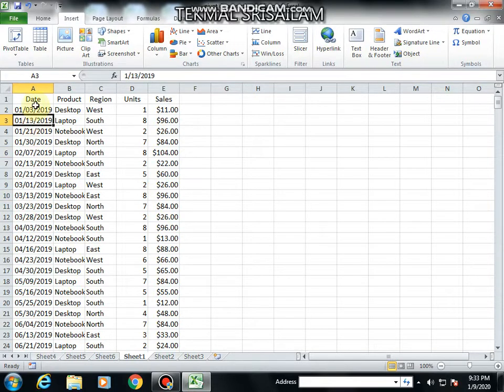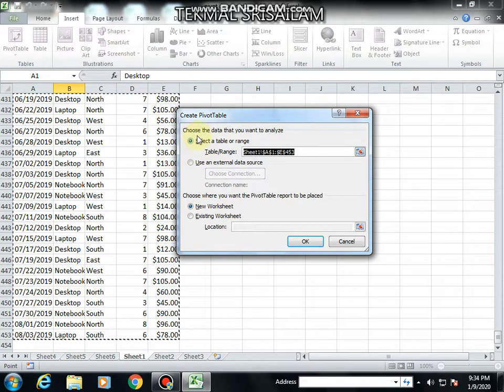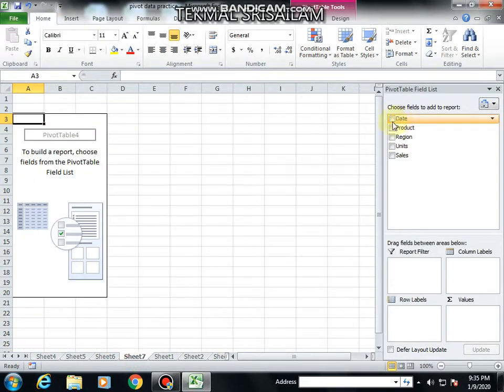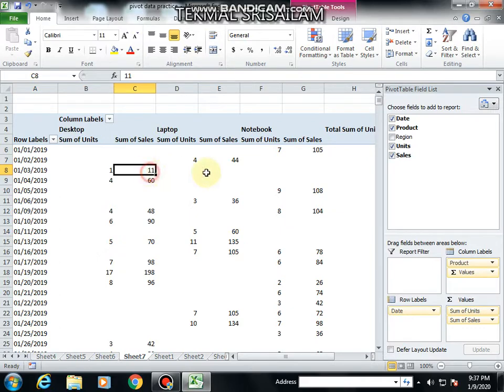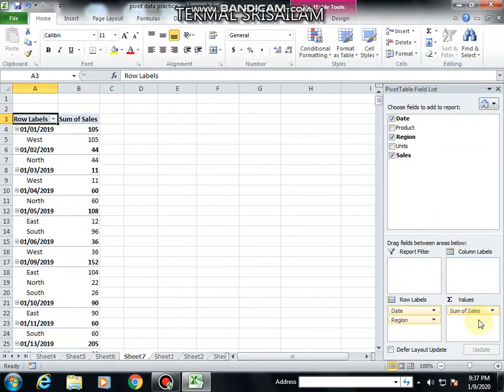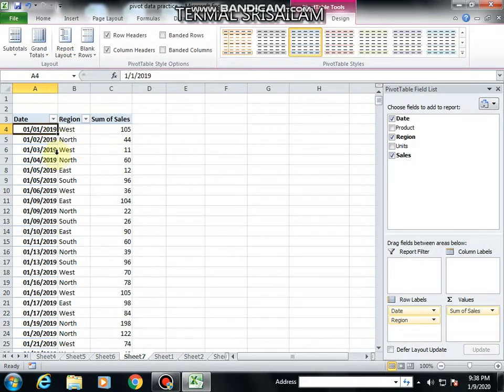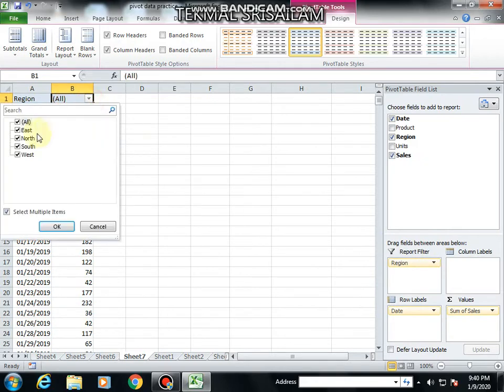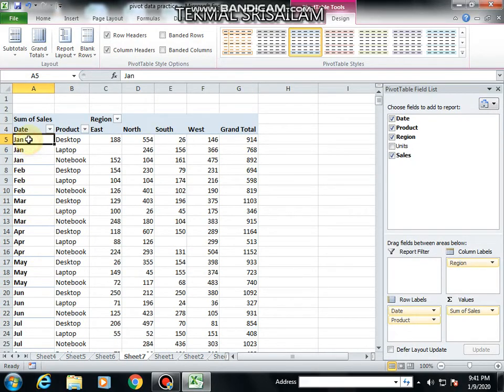Pivot Table in Excel | Learn with best example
In this video I have explained about pivot table option in excel.